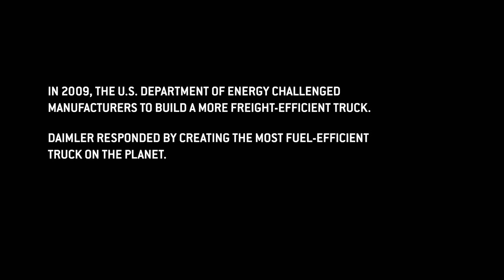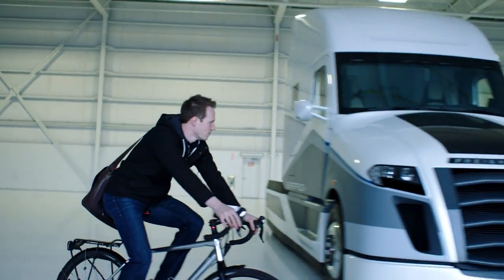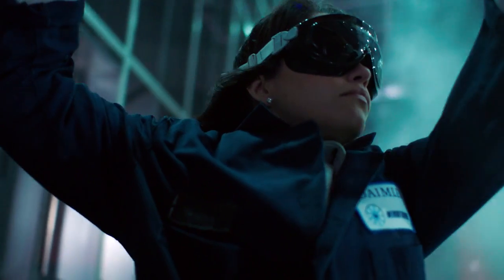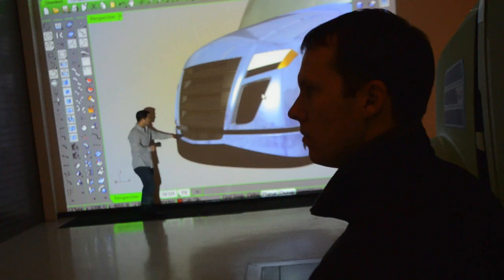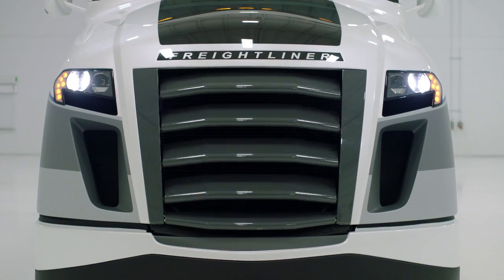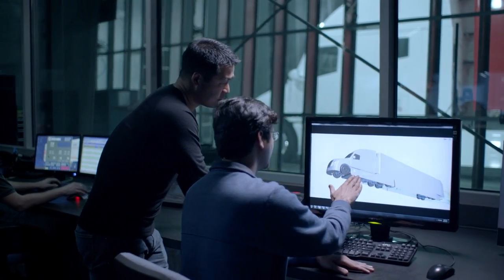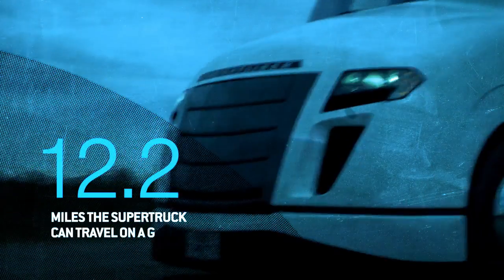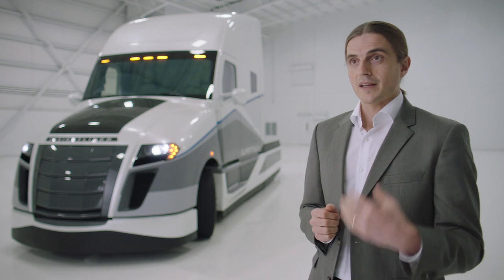Freightliner Supertruck: Amerika's 'truck of the future'